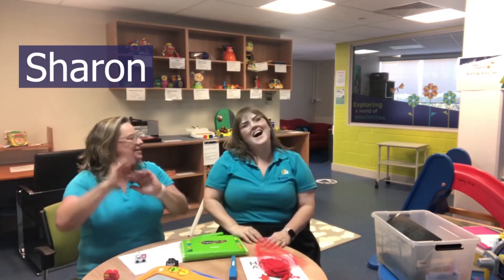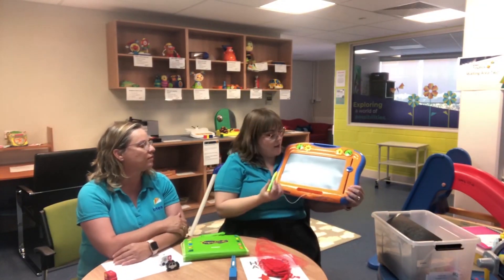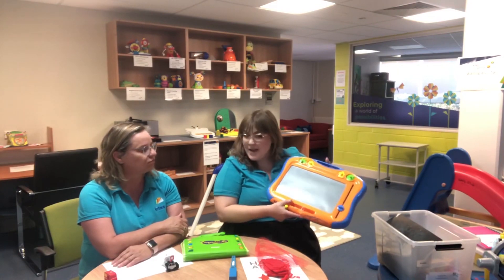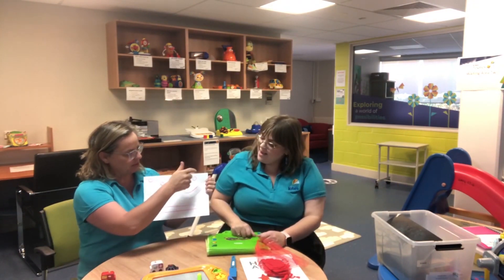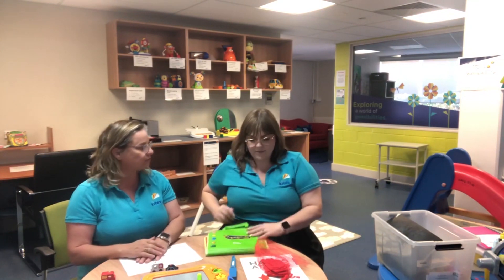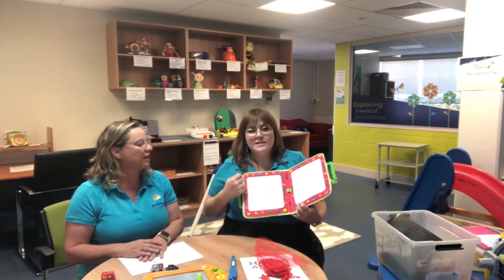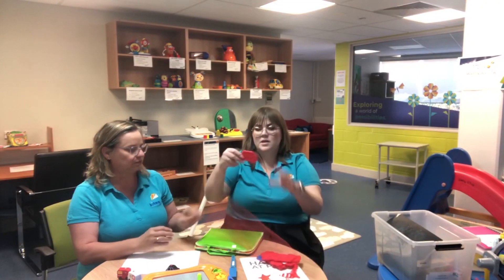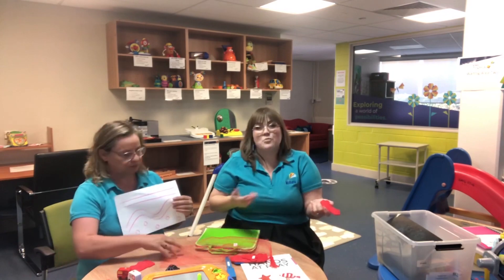What is the Box - Pre-Writing Skills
Did you know there are loads of handy toys to help your child before they start writing?

Pre-writing skills are super helpful to get your child to build their hand muscles and movements before they pick up a pen to write.

Sharon and Cecilia are back with another 'What's in the Box' vlog, breaking down how you can help your child in their writing development.